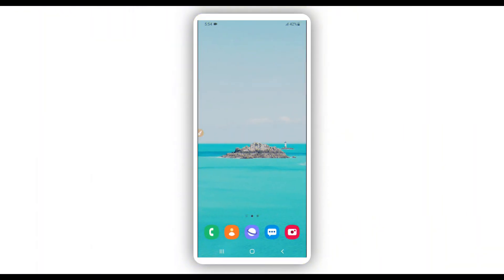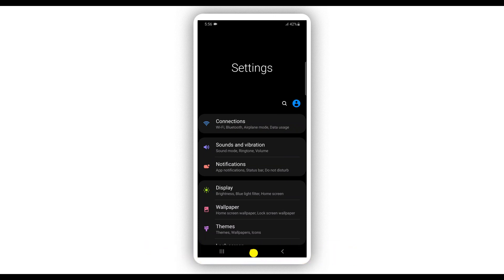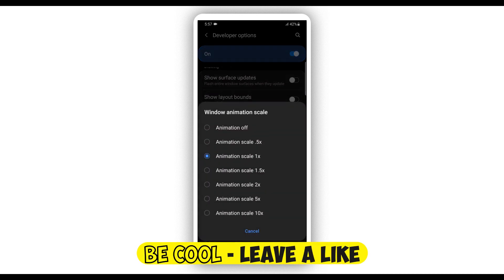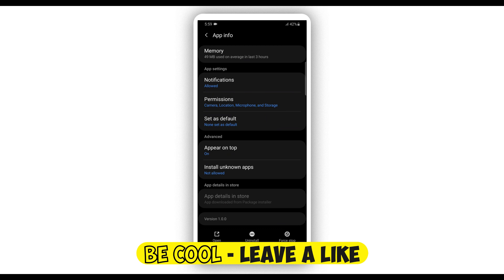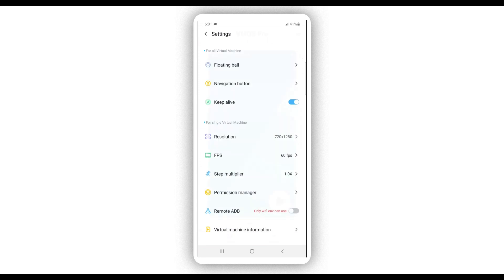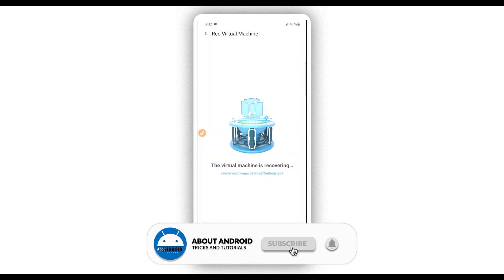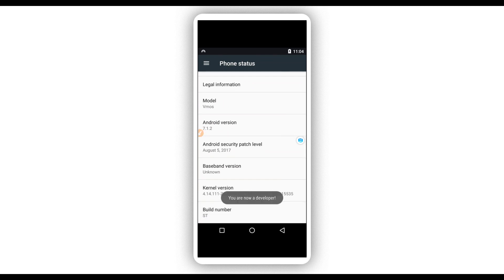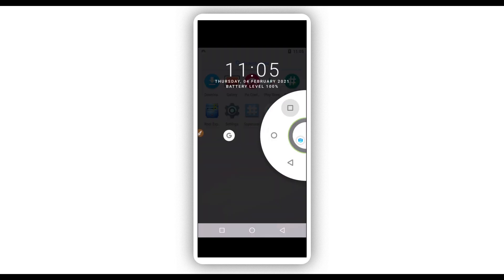Vmos Pro DUAL 32bit - 64bit 7.1.2 (Lite Rom pack) Global Rooted Rom + Gapps + Xposed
-Geek Rom 7.1.2 Rooted with Google Apps & Xposed
-Free VIP Vmos Pro 7.1.2 Rooted Rom Support 32bit & 64bit Device
-PUBG working

password: faquira